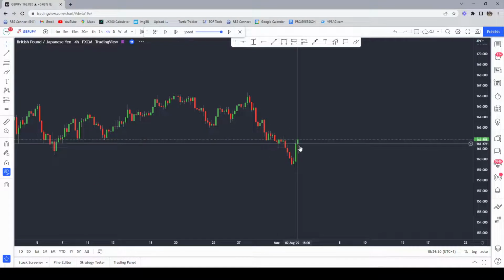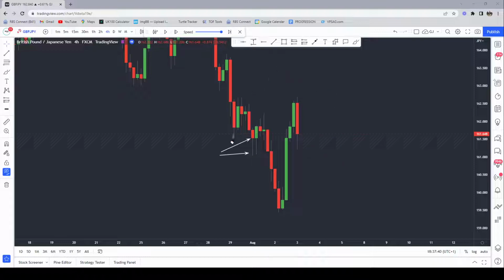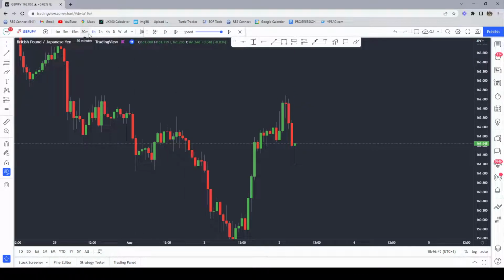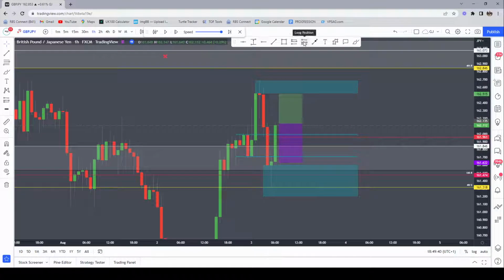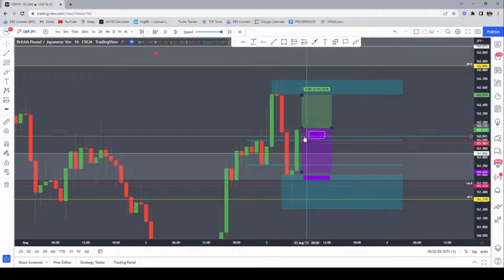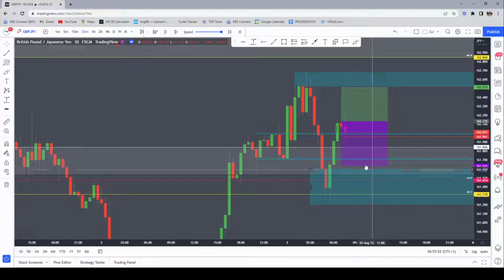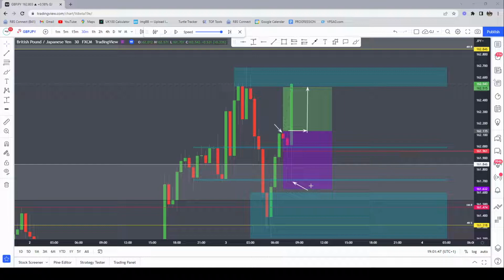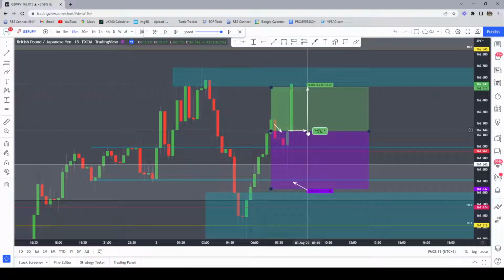GBP/JPY | Buys | +0.4% | 3rd August